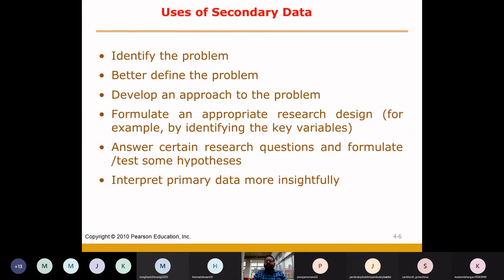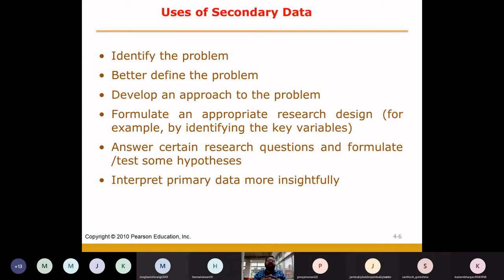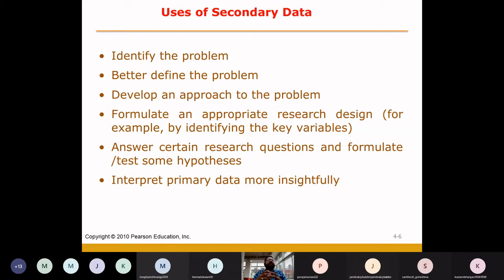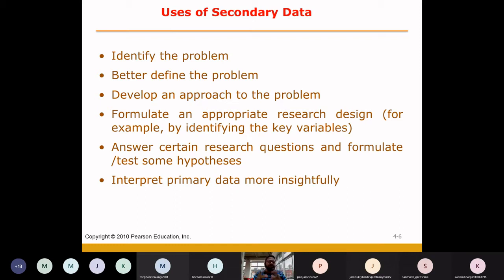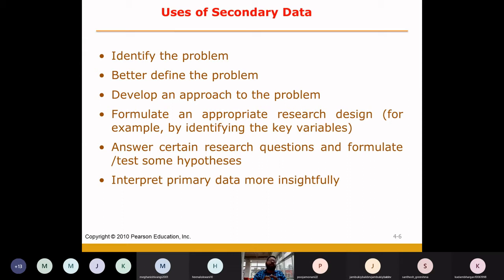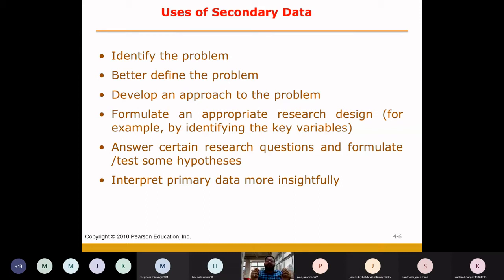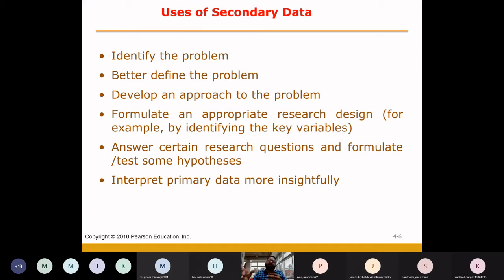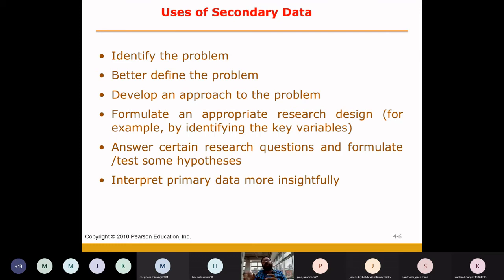Uses of Secondary Data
Uses of Secondary Data | Introduction of Marketing Research | Marketing Research Content of Unit No 1 | Definition and Meaning of Marketing Research | Definition of Marketing Research given by American Marketing Association | Definition of Marketing Research given by Naresh Malhotra | A Classification of Marketing Research | Types of Marketing Research | The Marketing Research Process | Role of MR in Marketing Decision Making | Scope of Marketing Research | Application of Marketing Research | Role of MR in Marketing Information System | Difference between Marketing Research Vs. Marketing Information System | A Classification of Research Design | Types of Research Design | Exploratory Research | Focus Group | Descriptive Research | Questionnaire | Causal Research | Pre-test post-test Analysis | Content of Unit No 2 | Meaning of Primary Data | Meaning of  Secondary Data | Meaning of Primary Vs. Secondary Data| Comparison of Primary and Secondary Data | Advantages and Disadvantages of Secondary Data | Use of Secondary Data | Criteria for Evaluating Secondary Data | Types of Secondary Data | Classification of Secondary Data | Sources of Secondary Data | Internal Sources of Secondary Data | Ready to use data | External Sources of Secondary Data | Published Data | Computerized Database | Syndicated Services | Household data | Industrial data | Scaling Teaching | Comparative Vs. Noncompetitive Scaling Techniques | Continues rating scale | Itemize rating scale | Likert Scale | Semantic Differential Scale | Staple Scale | Questionnaire Drafting | Questionnaire Drafting Process | Questionnaire Designing